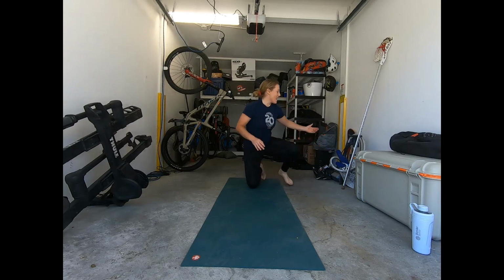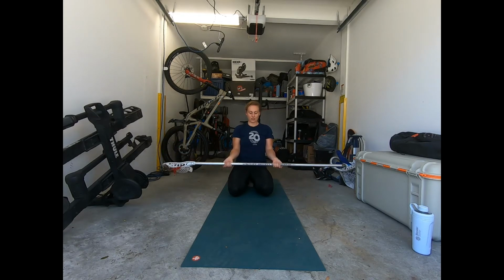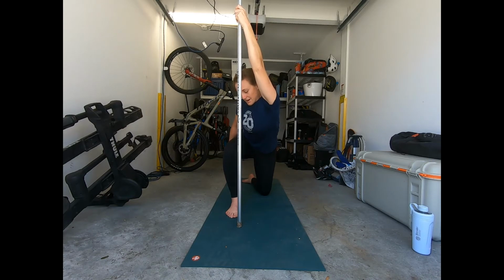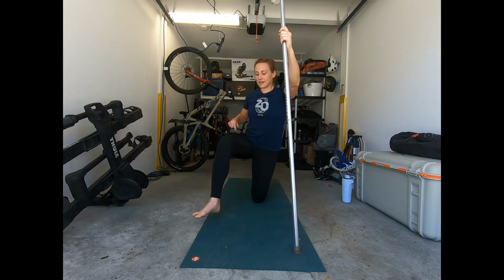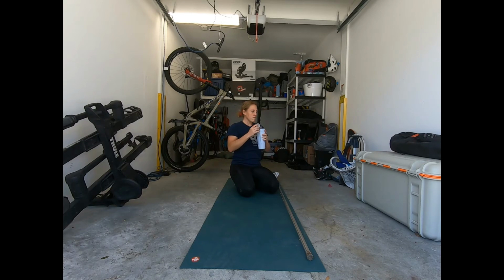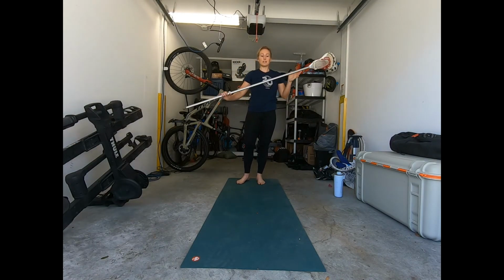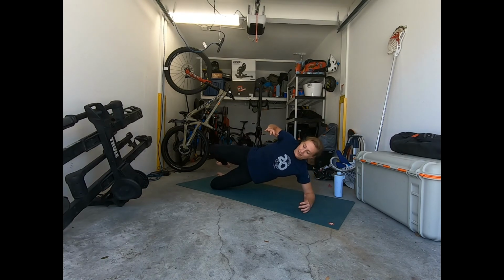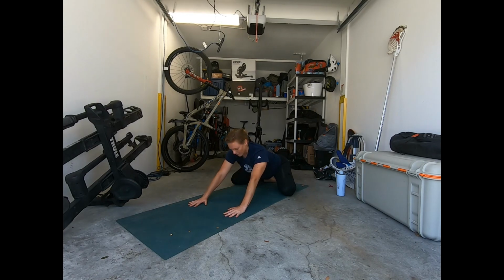Thursday Mobility #3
In this session you will need a stick. This can be a broomstick (preferably  with the brush removed) , PVC pipe,  etc. Working your way from wrists, shoulders, lats, hip flexors, ankles, and some rotational stretches! Finishing off with a few push-ups, Star position reaches, and frog pose with threading :)  Enjoy!